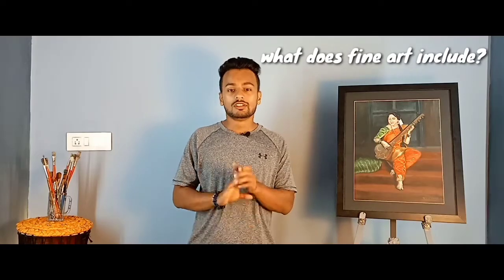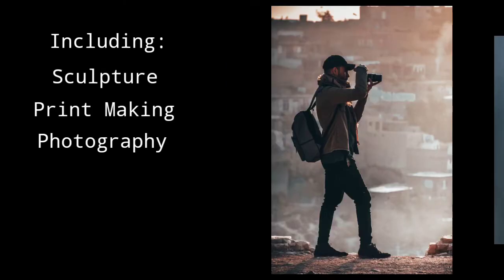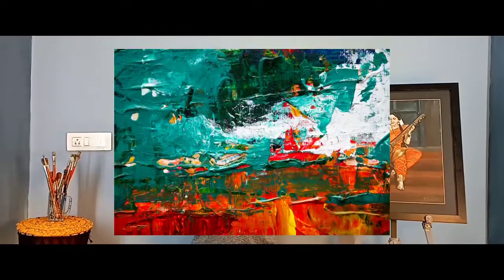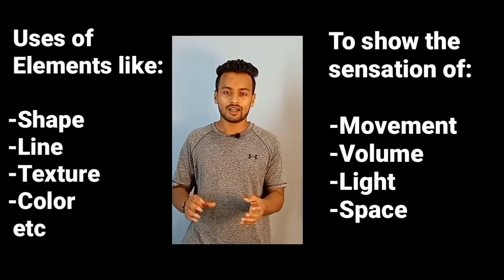What Is Fine Art? | Fine Art Kya Hota Hai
Is video me hum  baat karte hain ki fine art kya hota hai, aur normal art se fine art ka difference kya hota hai.​
Painting, sculpture, drawing jaise visual arts ko example le kar samjhaya gaya hai ki fine art mainly beauty, expression aur ideas ke liye banaya jata hai, na ki daily use ke kaam ke liye.​
Agar aap fine art course, BFA ya artist career ke bare me soch rahe ho, to ye video aapko fine art ke basic concept ko clear karne me help karega